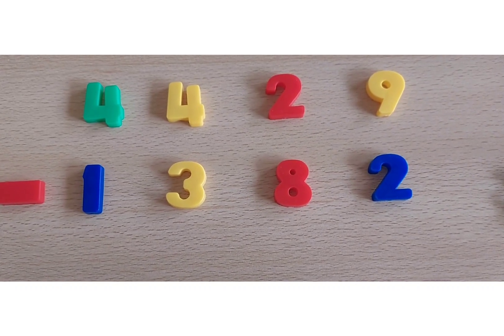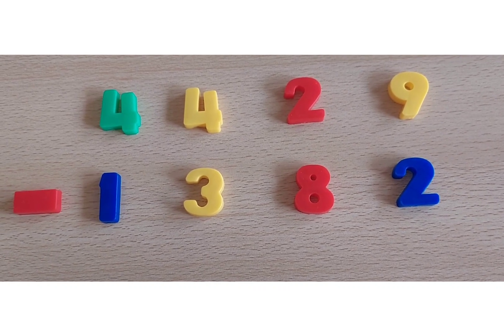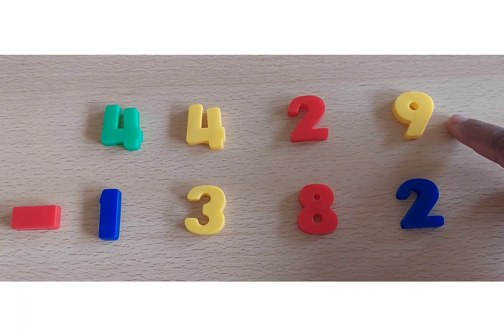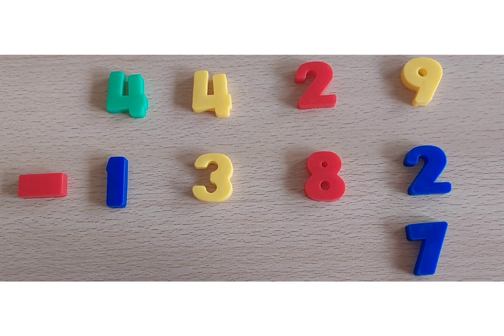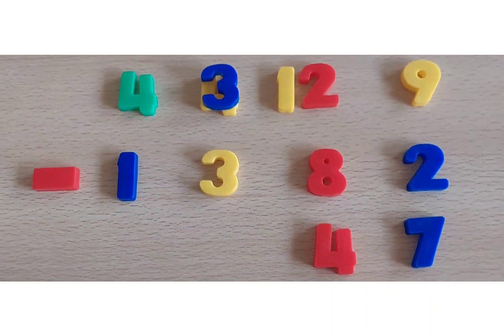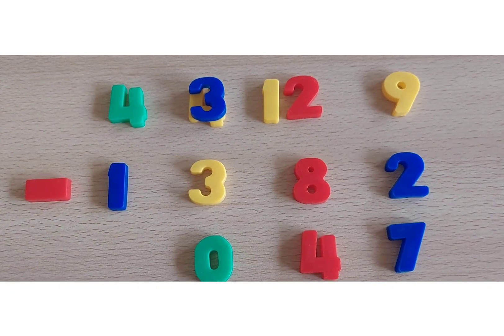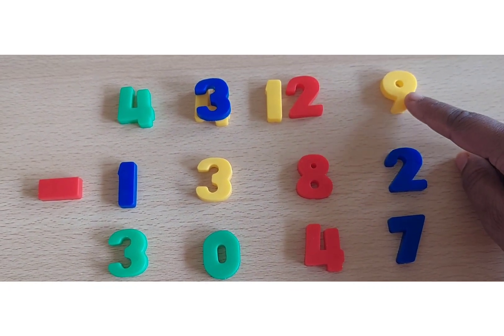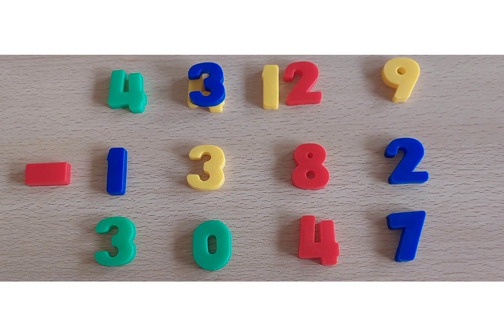Subtraction basics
Subtraction of 4-digit numbers